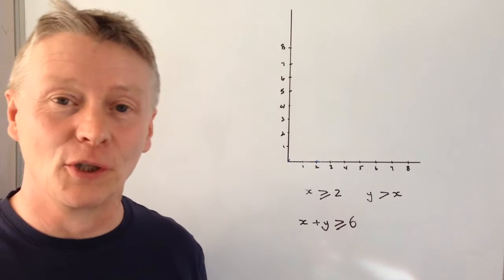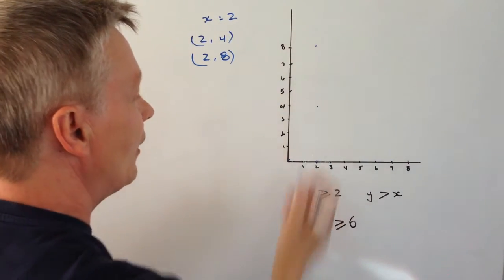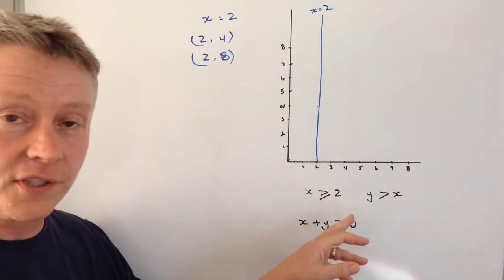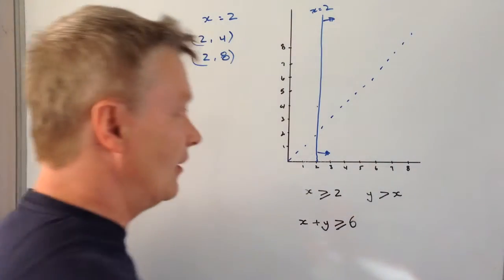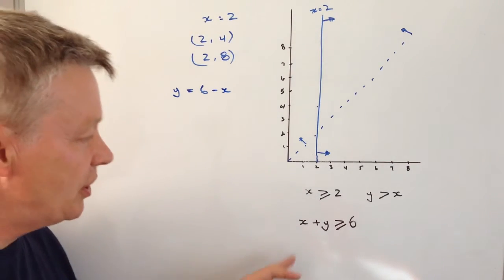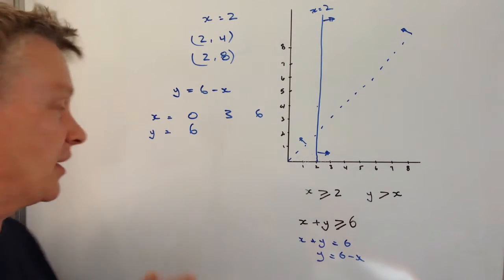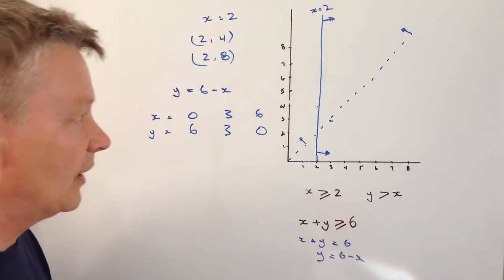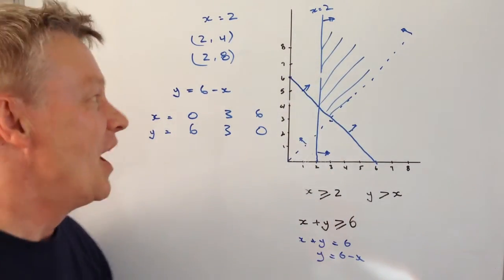Graph of inequalities - GCSE maths level 5 question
This video is all about creating a graph of inequalities and forms part of the playlist on how to create an inequality graph. I've also added it to the playlist on GCSE Higher revision.

The question is aimed at around level 5 GCSE mathematics and asks you to plot the inequality bounded by x is greater or equal to 2, y is greater than x and x + y is greater or equal to 6.